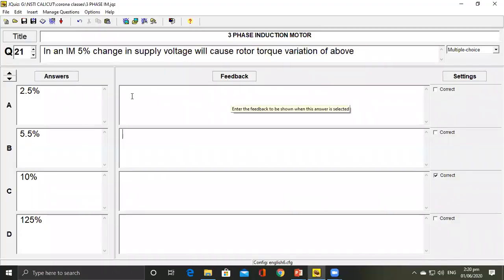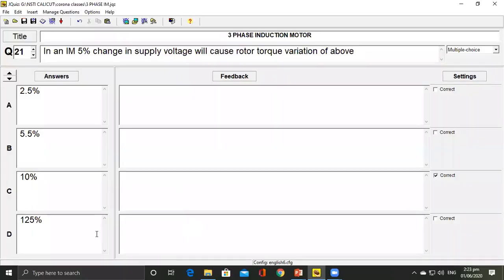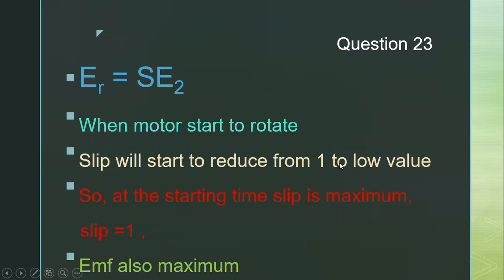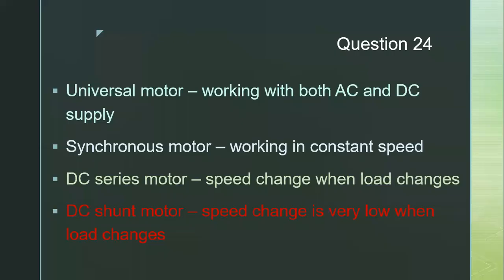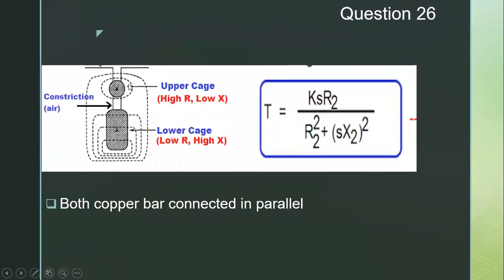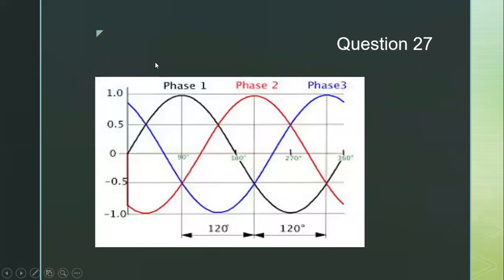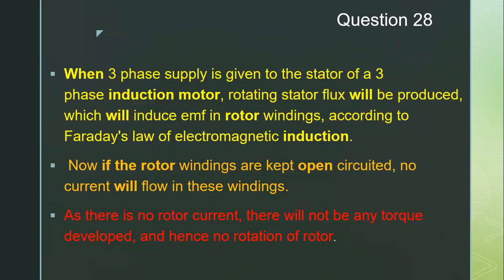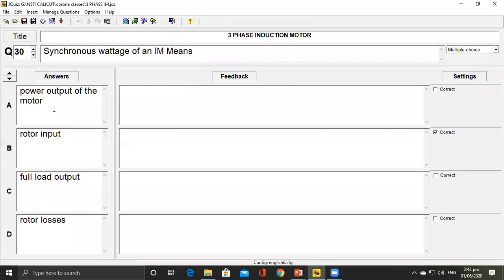Induction motor objective question and answer || part 3